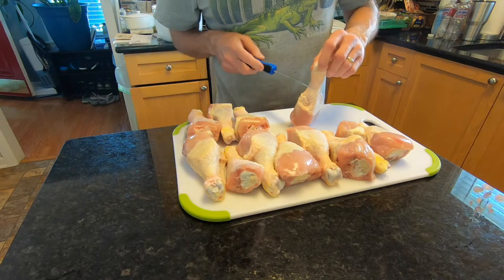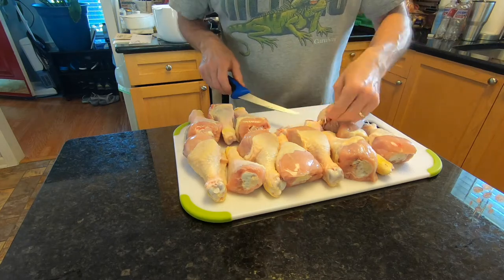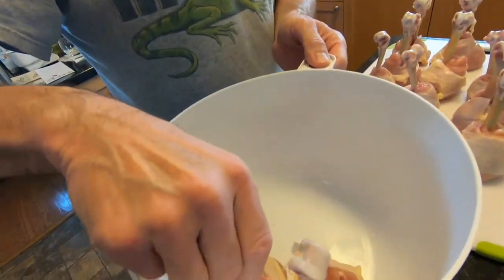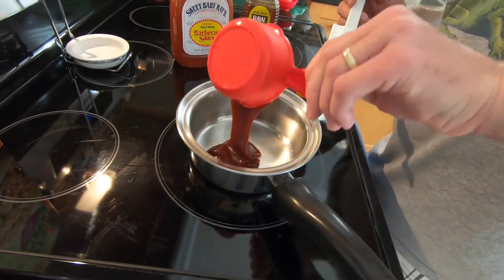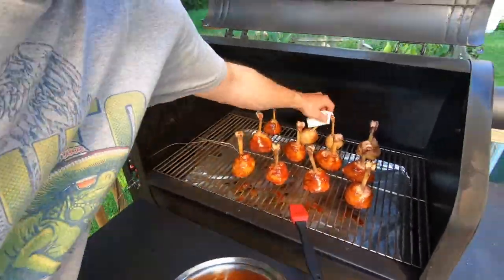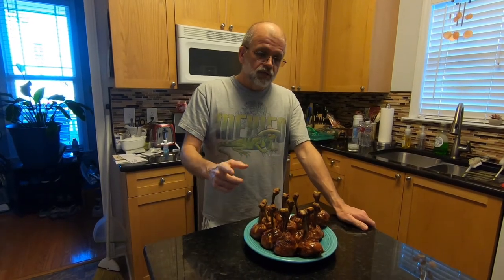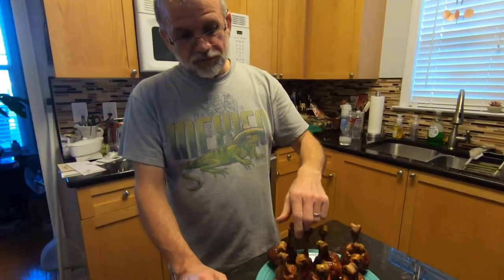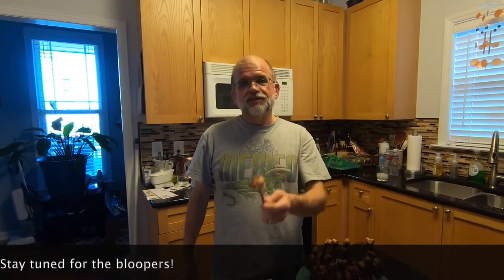Smoked Chicken Lollipops... or Candy Apple Chicken Legs?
This is a great finger food to carry to a party! Make a brine and drop the "lollipops" in, cover and refrigerate for about 6 hours. Then take them out of the brine solution, pat dry and apply your favorite rub. Now you're ready to get to smokin'. I used apple wood pellets in my Daniel Boone smoker and set the temp at 325 degrees and it took about an hour and twenty five minutes to reach an internal temp of 175 degrees. Don't forget to dip them into your favorite "candy" BBQ sauce when they reach 160 degrees and finish off at 175 degrees. Enjoy!